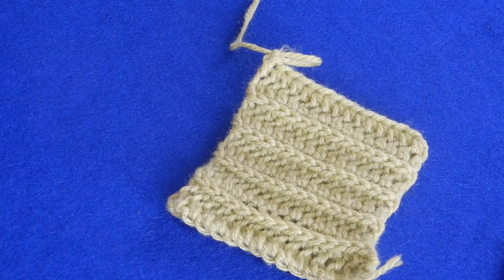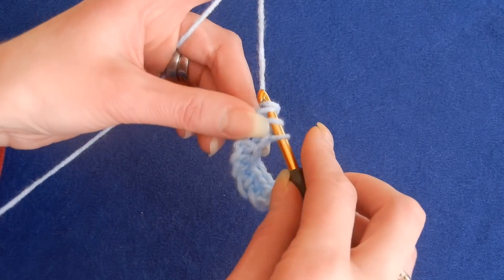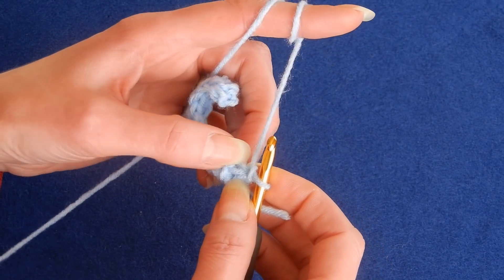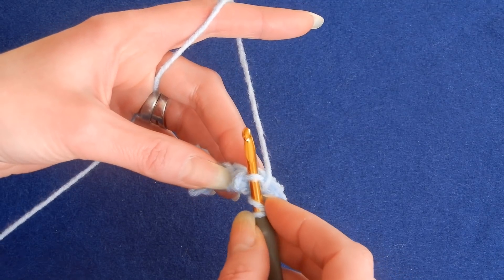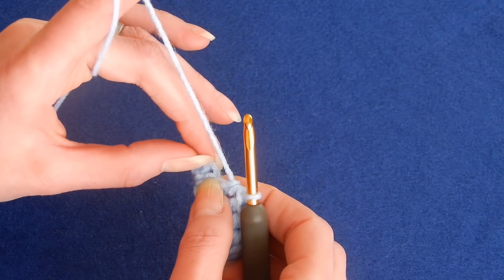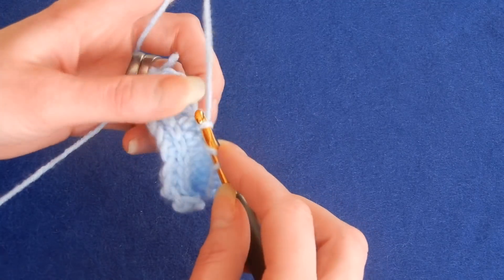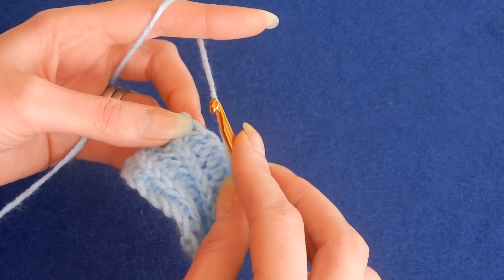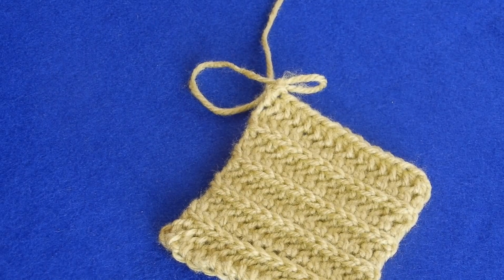Crochet Ribbing Half Double crochet Stitch Tutorial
Great for scarfs or blankets. Happy Crochet!